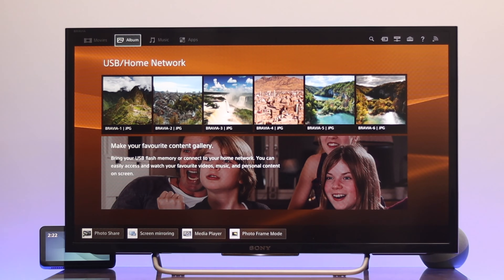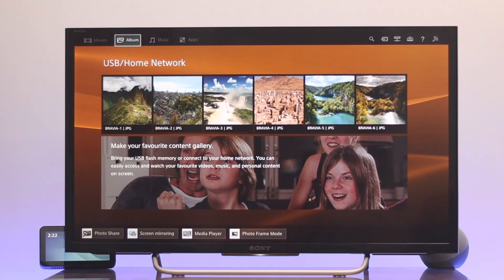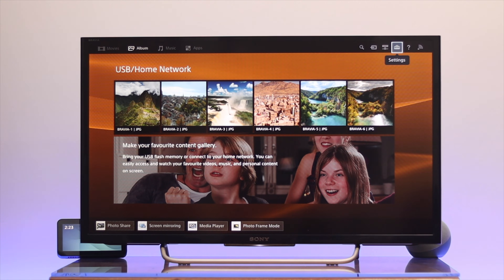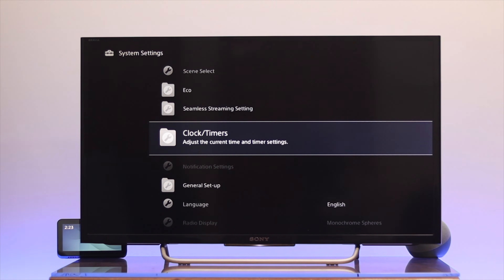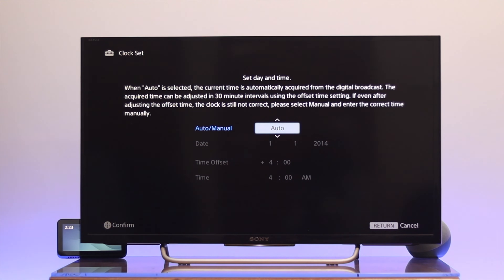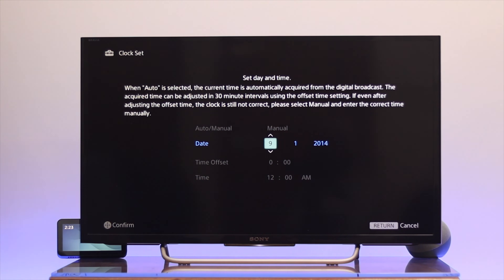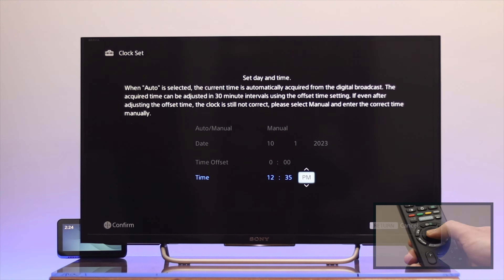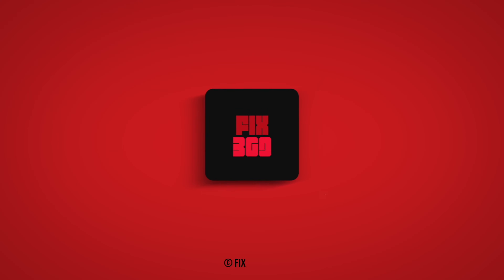Sony Bravia TV: How to Change Date and Time!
Your Sony Bravia Smart TV is showing the wrong date or time, so do you want to adjust the Date or Time settings manually to set it according to your country location? Here is a simple step-by-step process to change the Date and Time on your Sony Bravia Smart TV.

0:00 Sony Bravia TV Time Settings
0:17 Change Date and Time